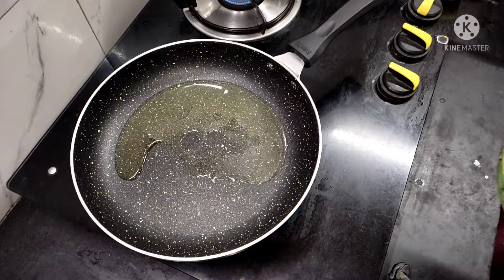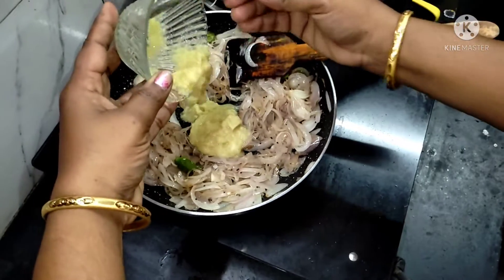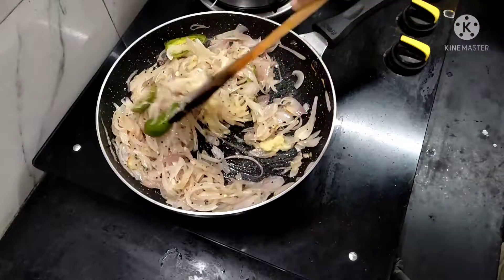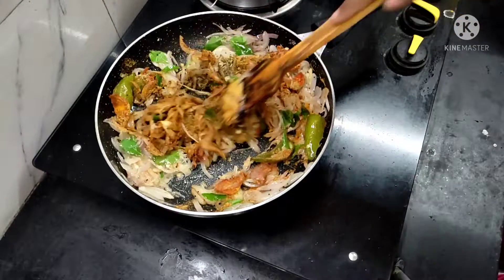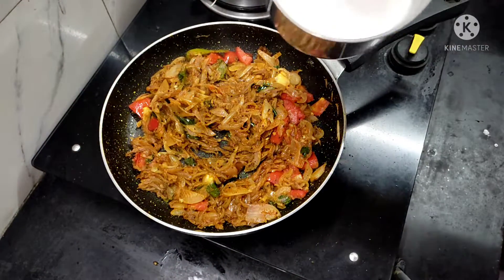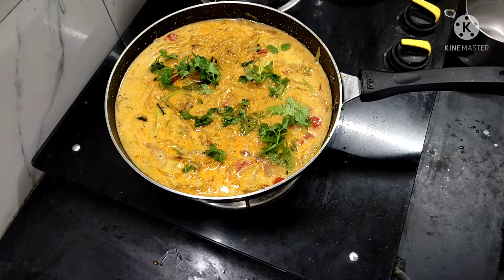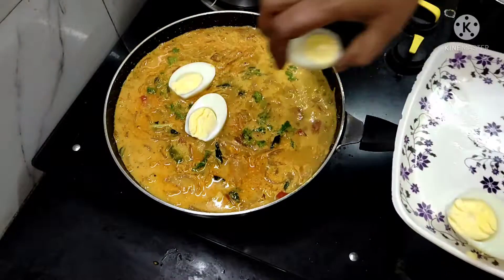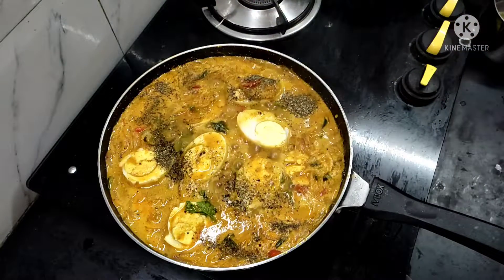egg gravy in Malayalam/egg gravy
Hi friends, in this video I will show you to make tasty, healthy egg gravy in Malayalam.